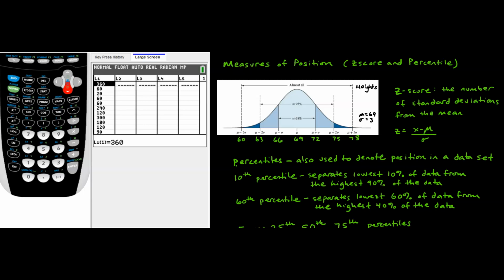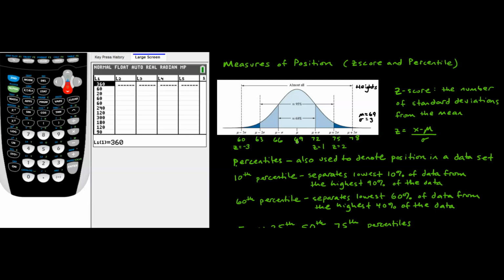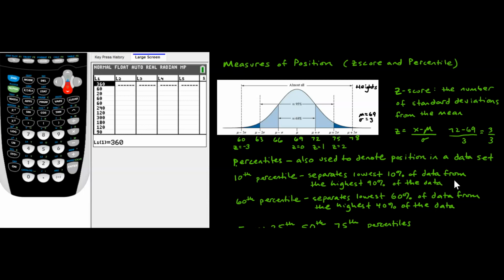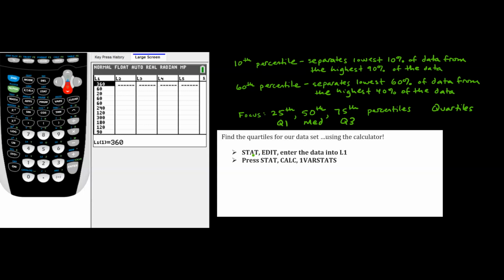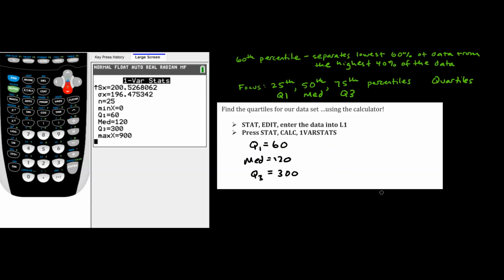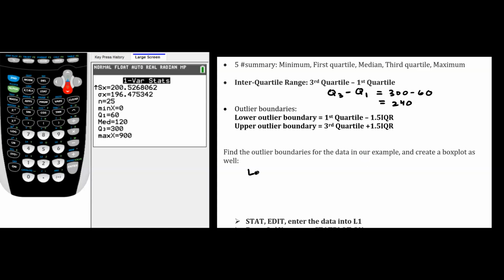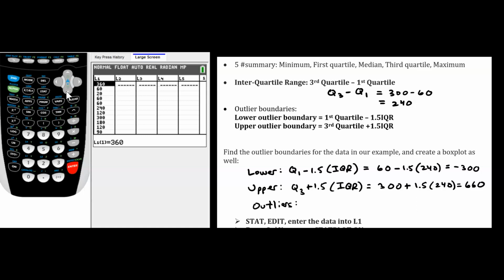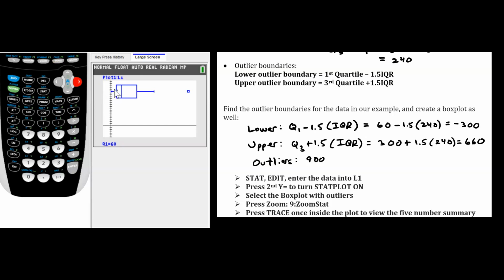Module 3 Zscores/Percentiles/Outliers/Boxplots: Video #9